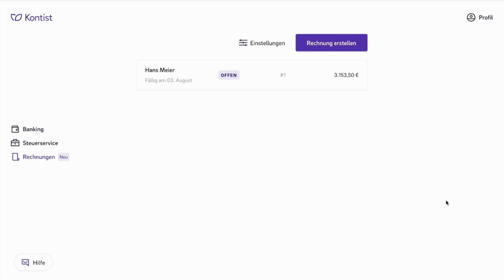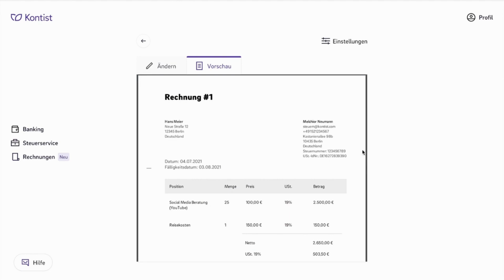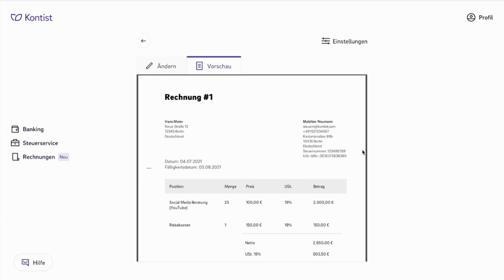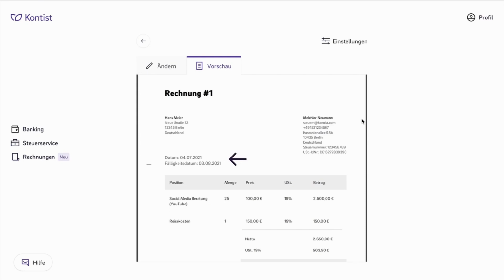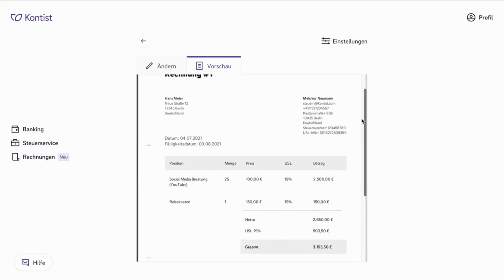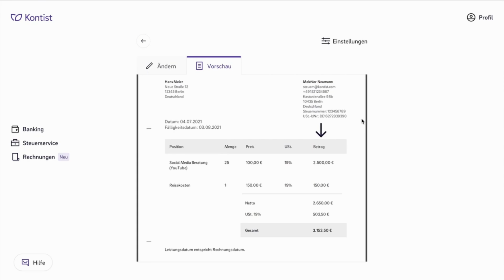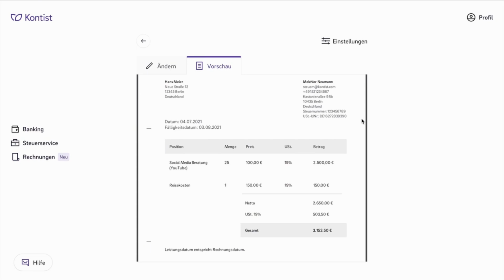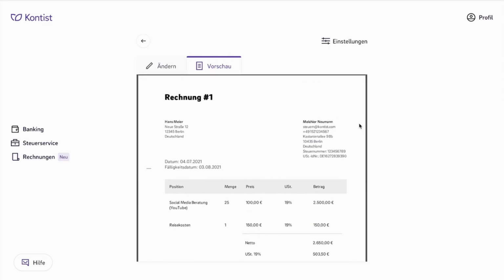WRITING INVOICES | How to do everything right as a self-employed person in Germany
▬ More information ▬▬▬▬▬▬▬▬▬▬▬▬▬▬▬▬

When writing an invoice, you've probably wondered what's so important. In this video, we'll show you exactly what you need to pay attention to and how you're guaranteed to get it right.

▬ Recommendations ▬▬▬▬▬▬▬▬▬▬▬▬▬▬▬▬

• Business account that grows with you | *Revolut* (€20 when you open an account)

• Have your tax return done for employees | *Zasta* (10 EUR discount with SteuerFit10)

📚 Recommended books:
• My tax guide
• The most comprehensive tax guide
• Perfect for founders
• For professionals

▬ Timestamps ▬▬▬▬▬▬▬▬▬▬▬▬▬▬▬

0:00 - Intro
0:12 - Why do I have to create a legally compliant invoice?
0:58 - What can I do if my invoice is incorrect?
1:21 - How do I write my invoice?
2:26 - Consecutive invoice number
3:20 - Your customer
3:55 - Your details
5:48 - The date
6:01 - What is the invoice for?
8:02 - Date of service
8:47 - Your account details
9:02 - Outro

▬ About Melchior Neumann ▬▬▬▬▬▬▬▬▬▬▬▬▬▬▬

With over 10 years of experience in tax consulting, both as an employee and as a freelancer, Melchior Neumann knows the tax world from both sides. As the founder of several companies and owner of a law firm, Melchior is committed to modernizing the tax industry. On the YouTube channel “Steuerfit für Selbstständige” Melchior Neumann explains complex tax topics in a simple and understandable way for a broad audience.

The speaker does not assume any liability for the topicality, correctness, completeness, or quality of the information provided. Liability claims against the author relating to material or immaterial damage caused by the use of the information provided or by the use of incorrect or incomplete information are excluded to the fullest extent permitted by law. The video does not constitute professional tax advice in any way and does not replace it. The tax framework conditions must always be checked in each individual case and may differ from the representations and information in the video in this individual case.